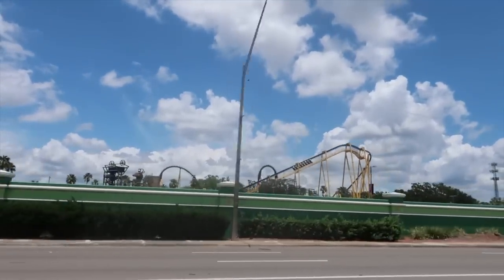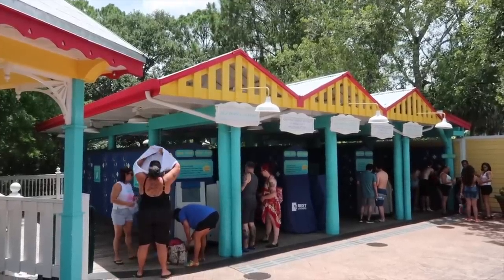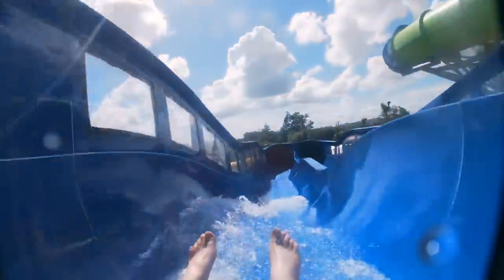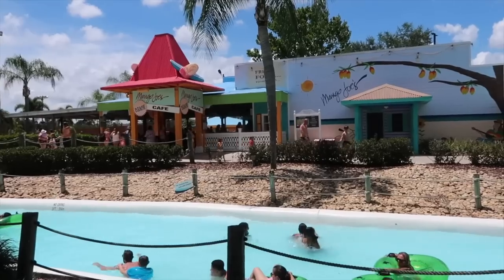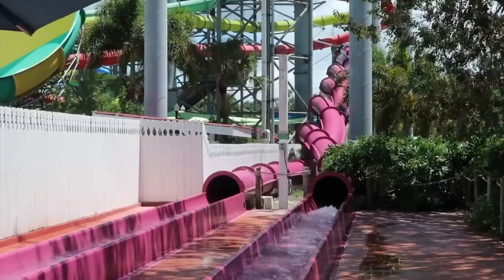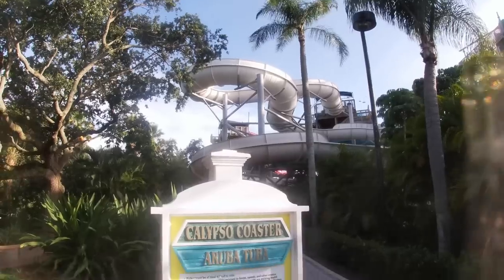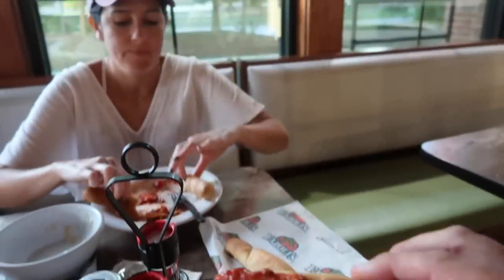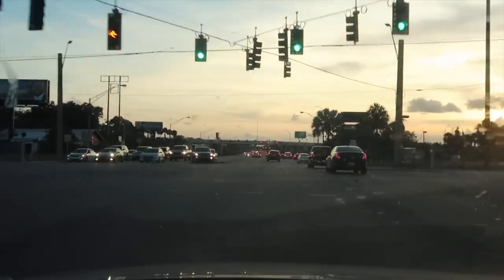WATER PARK DAY at Adventure Island - NEW RAPIDS RACER WaterSlide POV & Park Updates … and Fazoli’s!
Water Park Day at Adventure Island : Busch Gardens Tampa Bay’s Water Park with @CristheGirl